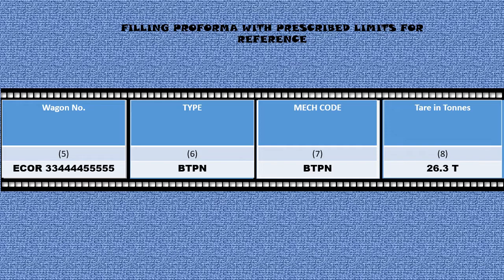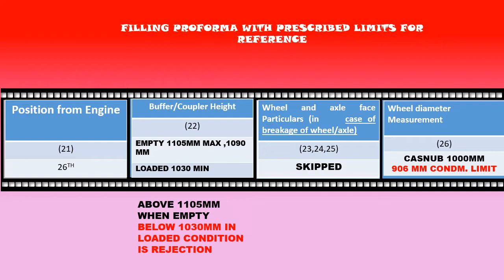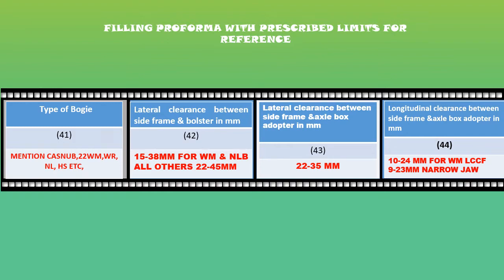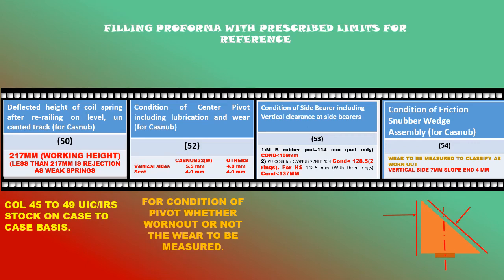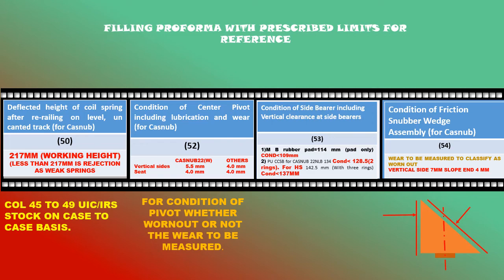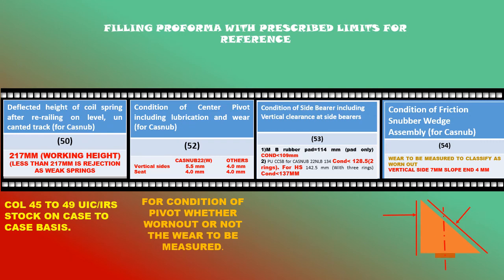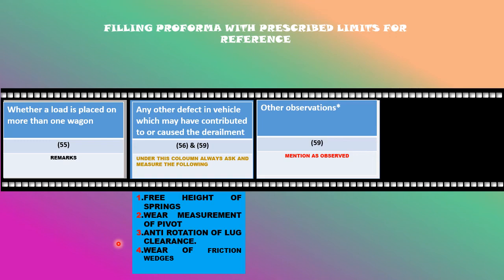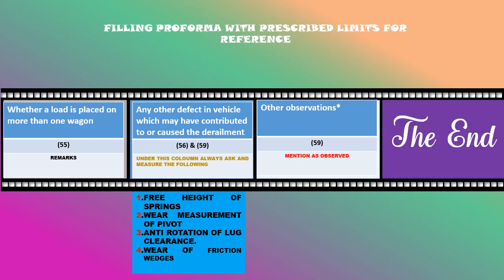REVISED ACCDT PROFORMA MADE SIMPLE.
THE PRESCRIBED MIN & MAX LIMITS FOR VARIOUS PARAMETERS OF CASNUB BOGIE RECORDED IN CASE OF DERAILMENTS ARE INDICATED IN THE PROFORMA AGAINST RESPECTIVE READY REFERENCE OF THE P WAY ENGINEERS. HAVING PREHAND KNOWLEDGE OF THE PARAMETER WILL CERTAINLY HELP IN RECORDING AND ANALYSING THE RECORDED PARAMETER IN CASE OF OUT OF TOLERANCE.